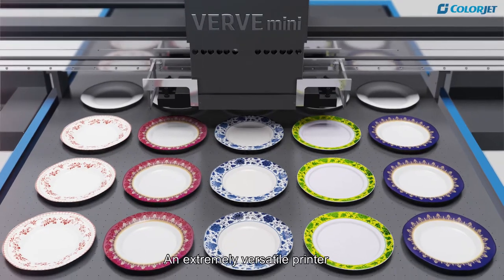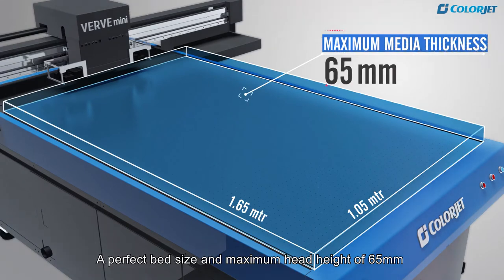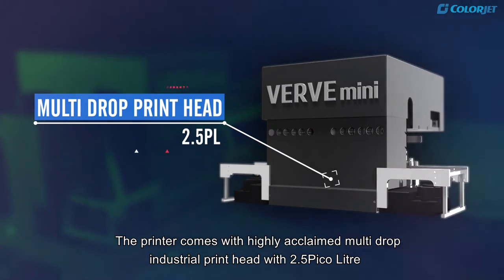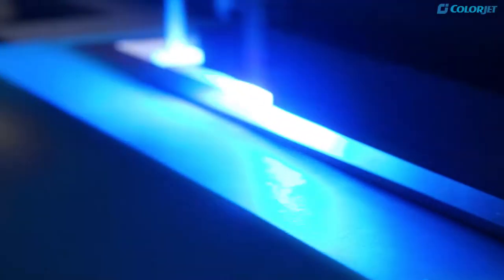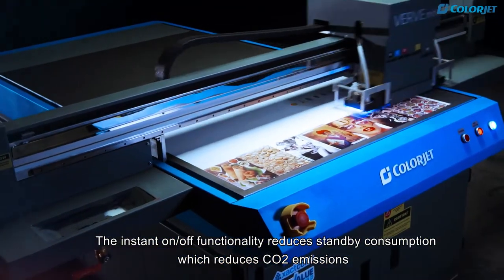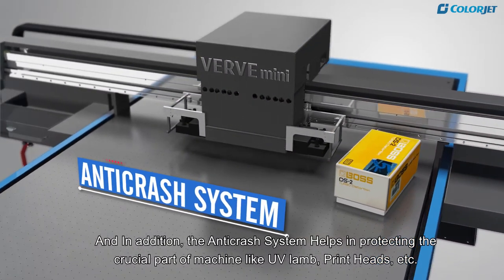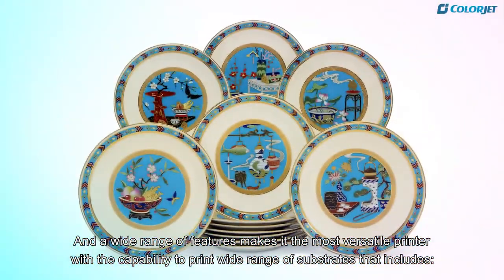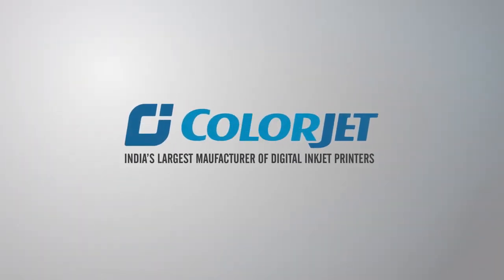Colorjet - Verve mini | Product Film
Product film for Colorjet Group- India's Largest Manufacturer of Digital Inkjet Printers